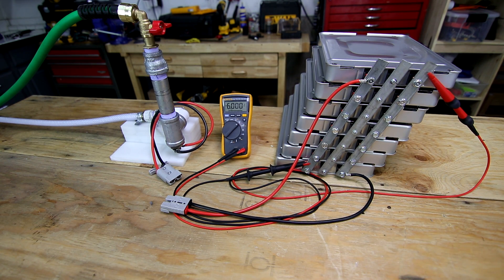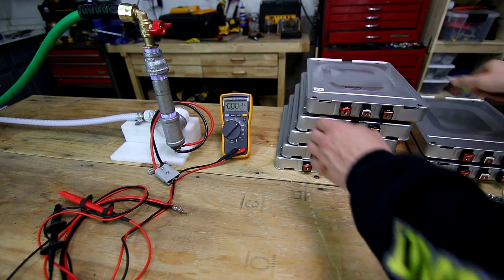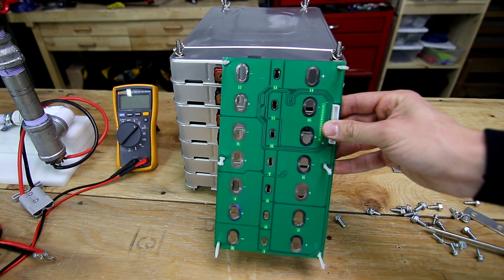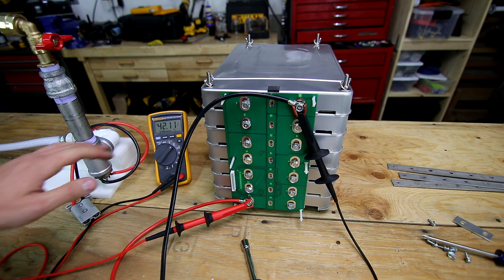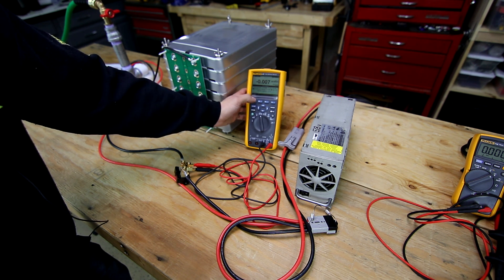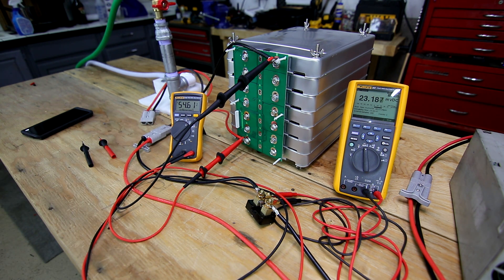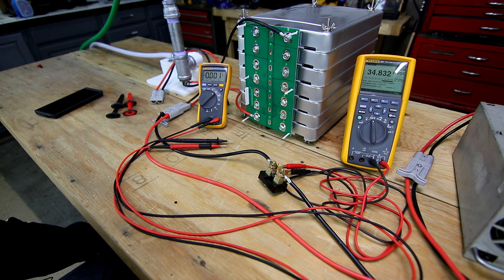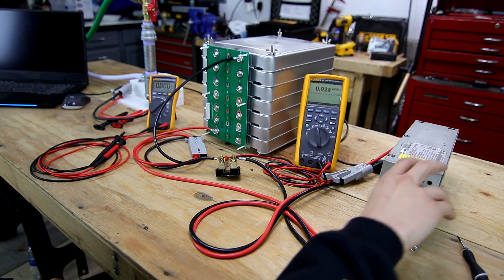Off Grid: Bottom Balance NMC Cells for Solar Use (Leaf Cells)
Welcome back!!

In this video I show how to connect Generation 1 Leaf cells in Parallel at first, and bring them down to a bottom balance voltage.  I then connect them in Series and show how to fully charge and properly set your battery charger to an appropriate voltage if you were to not use a BMS.  I do not suggest running batteries without a BMS because it can lead to cells running at a voltage higher or lower than their rated voltage.

You can get one of the adjustable output battery chargers/converters from BigBattery as well as the cells!

Here is the link to the charger that I show in the video:

Nissan Leaf Gen 1 Battery Modules are perfect for DIY Powerwalls & DIY lead-acid to lithium conversions for your RV, Golf Cart, off-Grid Power Room, and much more because weight is less of a concern.

You can actually get this kit pre-assembled and ready to go for your install!

If you aren't interested in the fully assembled back, you can also get the individual Gen1 Leaf Cells here: